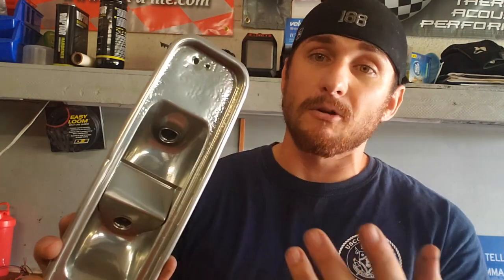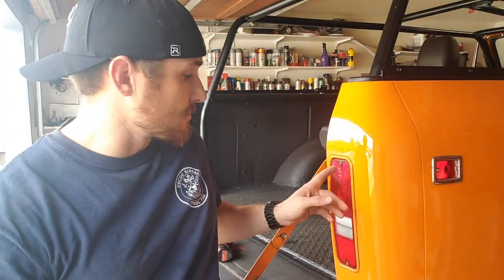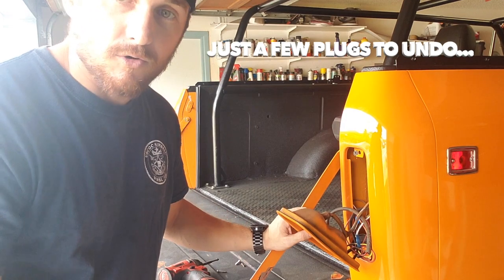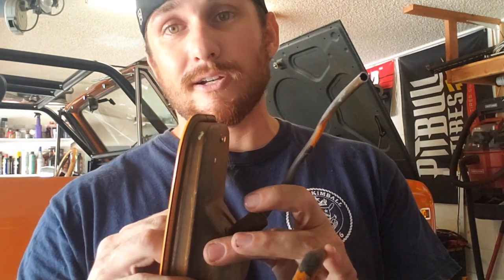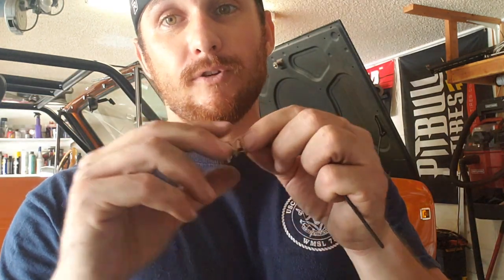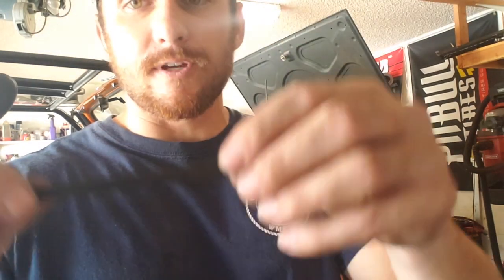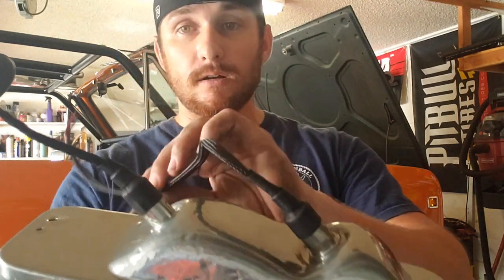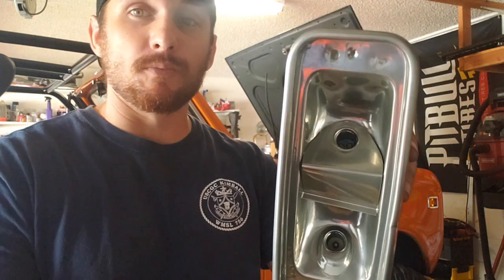International Scout II Taillight Housings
This video goes over removing the stock taillight housing from the Scout and replacing them with freshly powder coated ones. The install is pretty straight forward and came out awesome.

This video is for a 1980 International Scout II but should work for other similar trucks including a Ford Bronco, Chevy Blazer, Jeep Wrangler, and IDK. VW Thing? Anyways, Check it out!

Let me know if you have any questions/concerns/comments below!